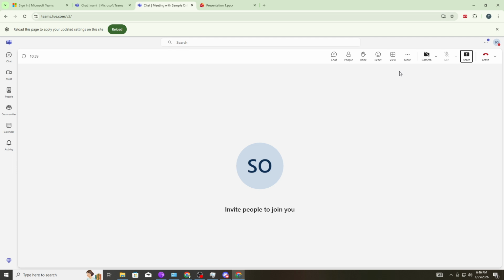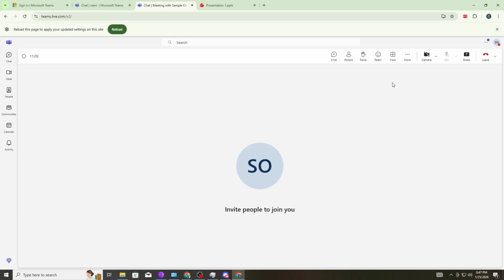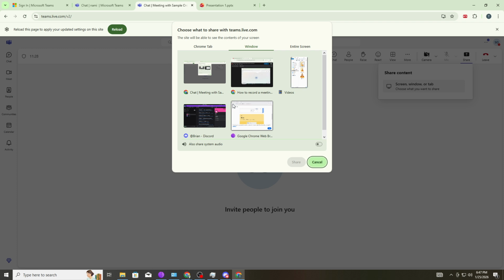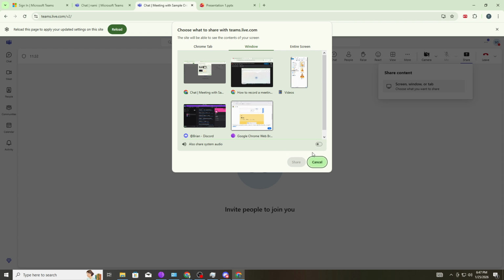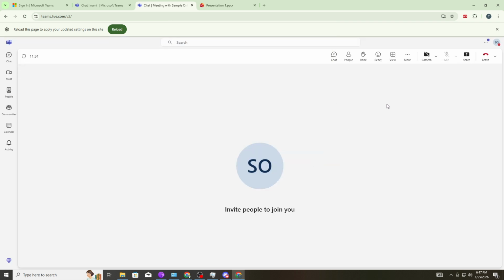How To Record A Meeting In Microsoft Teams, Demo Tutorial [2026 Guide]